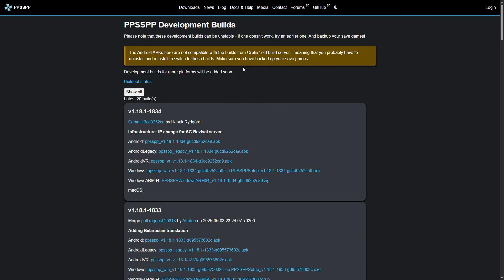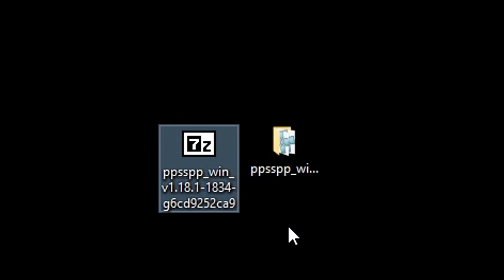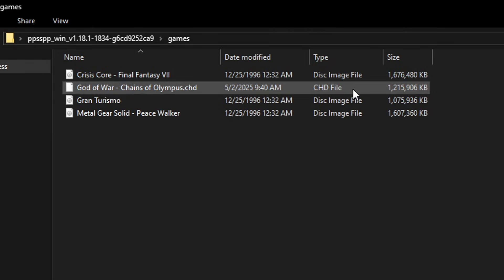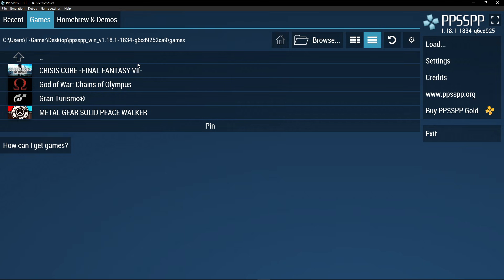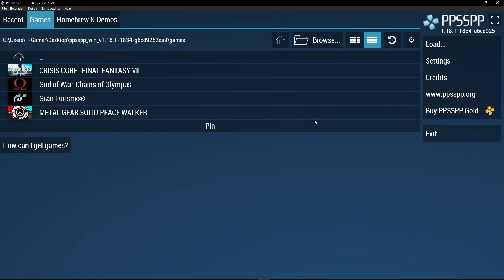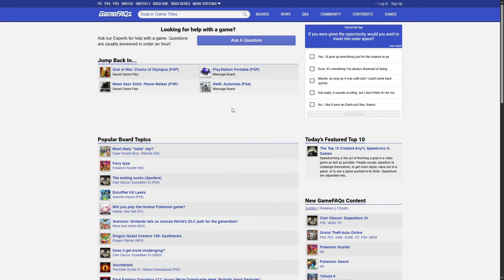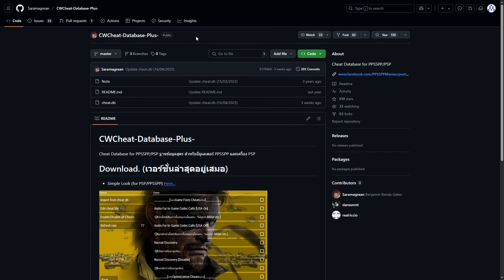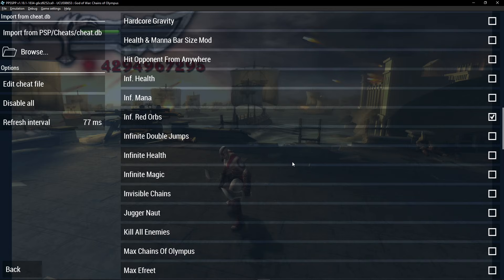How to Play PSP Games on PC - PPSSPP Full Guide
PPSSPP is the best emulator for playing PSP games on your PC, great optimization with most games running with decent performance and it features several settings to improve graphics as well. This video is a step by step guide on how to setup PPSSPP on your PC so you can start playing PSP games right now, and also shows how to import save files and how to use cheats as well.

0:00 Required files
1:35 Extracting files
2:47 Adding Games
4:45 Graphics and Performance Settings
8:38 Keyboard/Controller Setup
10:01 How to Import Saves
12:24 How to Use Cheats